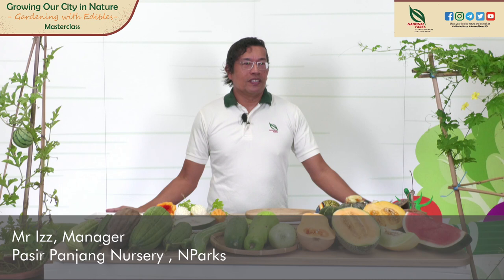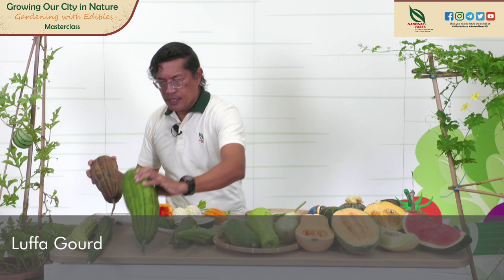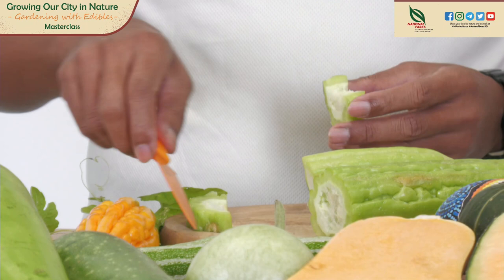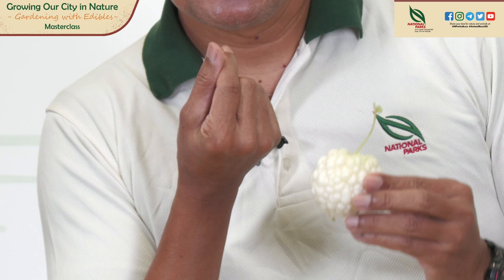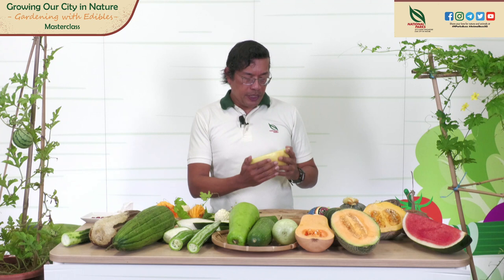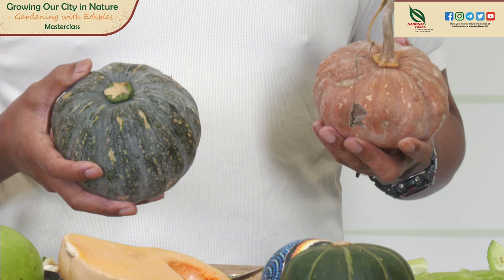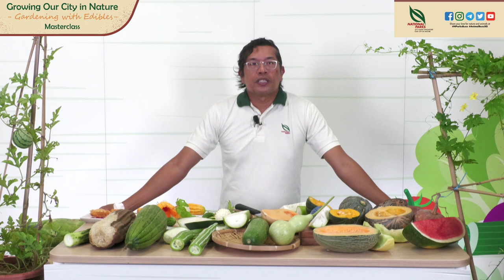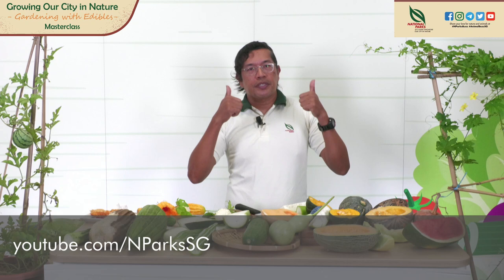Gardening Masterclass: How To Grow Gourds And Melons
Gourds and melons are plants of the Cucurbitaceae family. Gourds, like pumpkins and luffa, have numerous uses throughout history – having been used as musical instruments, bowls, baskets and ornaments, and for culinary purposes. Melons, like watermelon and honeydew, are sprawling vines with edible, fleshy fruit that are delicious and full of nutrients.

In this fourth Masterclass for edibles by Mr Izz, learn more about gourds and melons, and pick up some tips and tricks on growing them better!

For more information on the Gardening with Edibles Masterclass Series,
Follow NParks on social media!